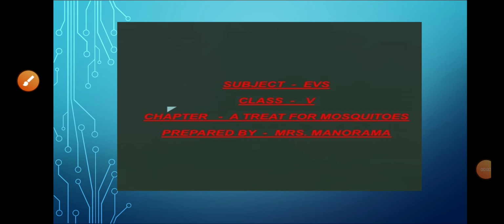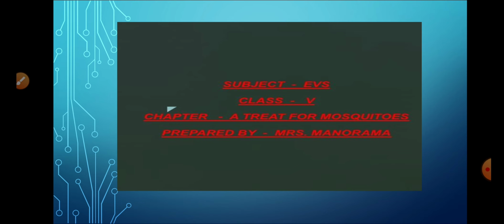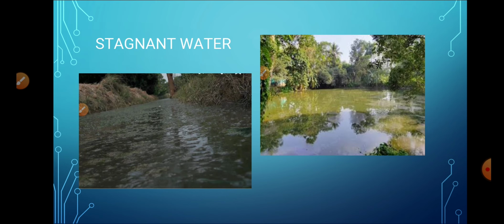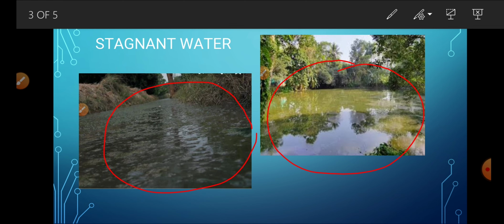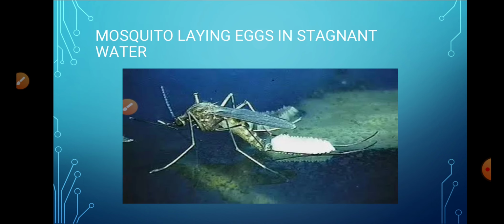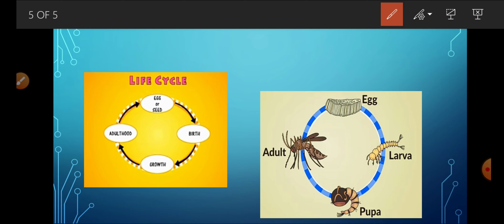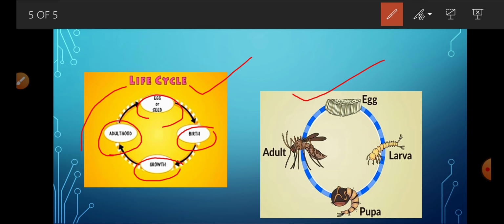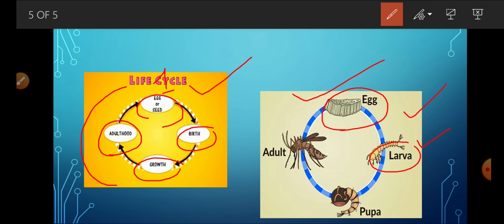EVS CLASS V(NCERT) LESSON 8-A TREAT FOR MOSQUITOES (PART-2)